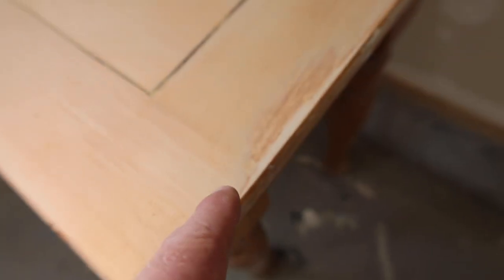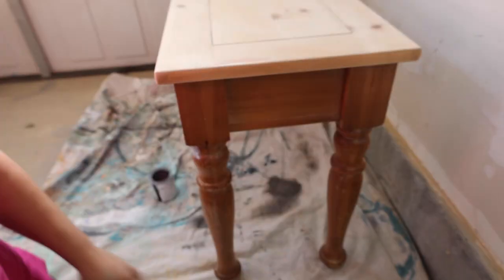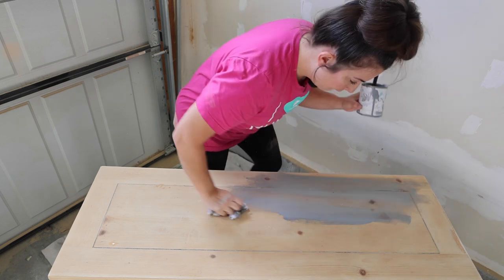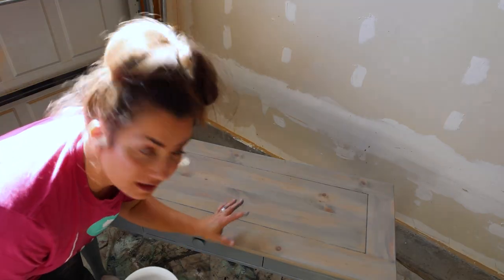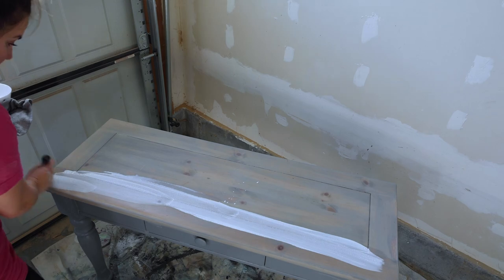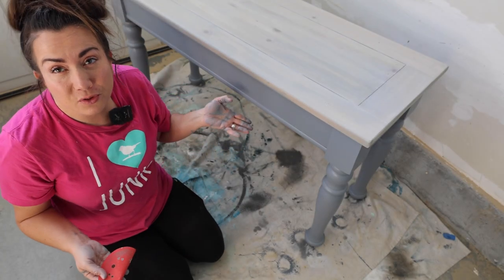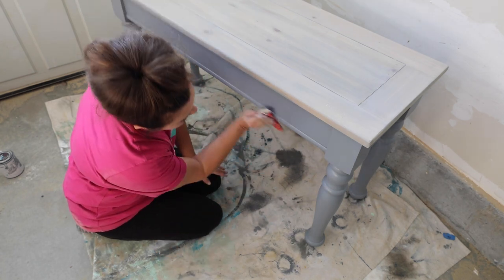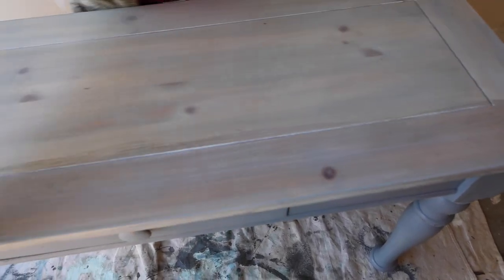Trash To Treasure Thrifted Sofa Table Makeover Using All In One Paint To Create A Faux Stained Top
Thrifted Sofa Table Makeover DIY Using All In One Paint To Create A Faux Stained Top With Cottage Colors Single Step Paint.